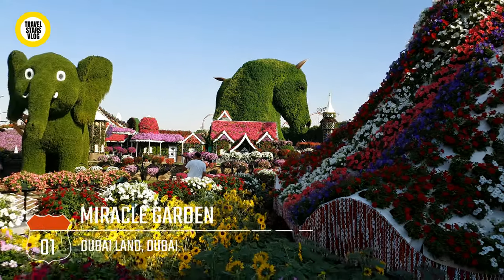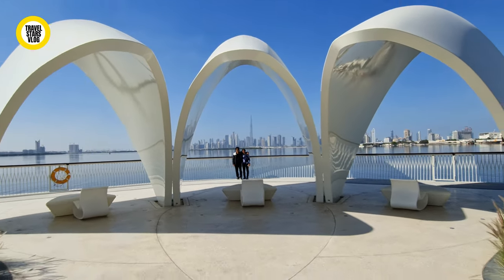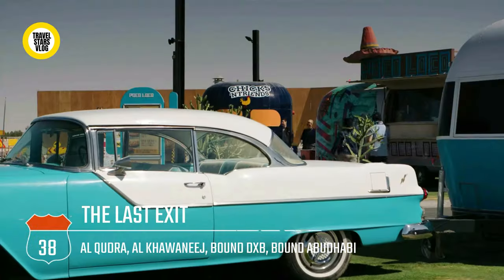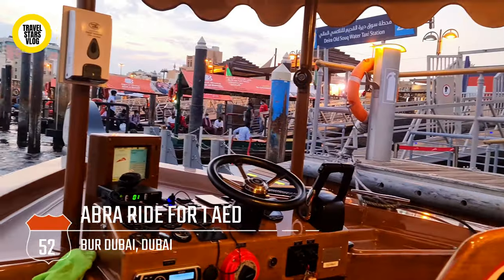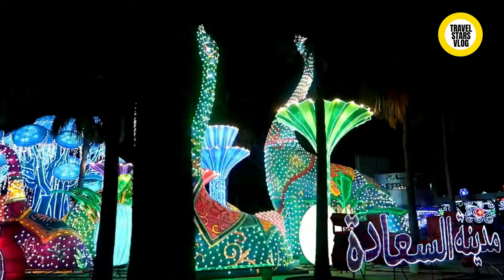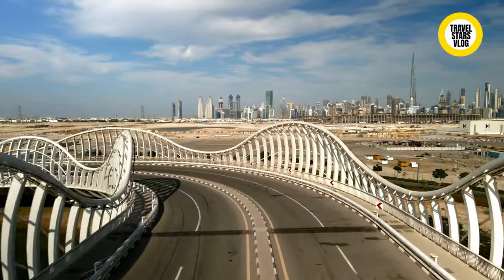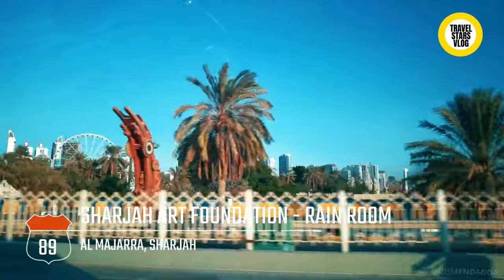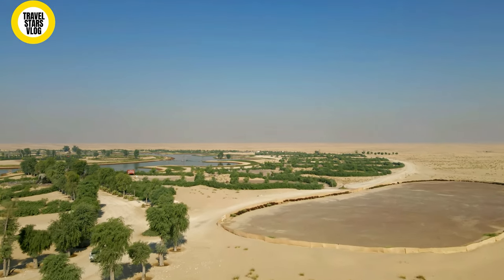101 places to visit in UAE in 2024 !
In UAE you might have visited many Places. We have listed 101 must Visit places in UAE and We Bet you have not visited all these 101 places in UAE.
If you’re looking for an incredible holiday in the Middle East then make sure you tick off a few of these things!
Most of the places in UAE are free to visit.

Device used in this Video :
Samsung S20+ with DJI Osmo Mobile 3 Gimbal, Sony ZV1,DJI Mavic AIR 2.

Lets Rock